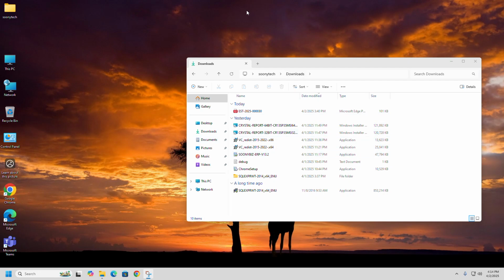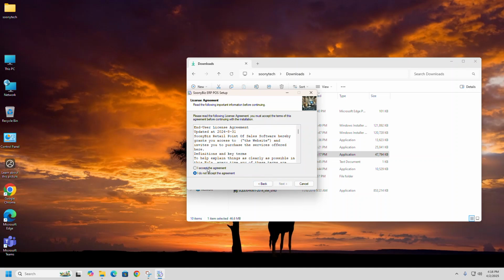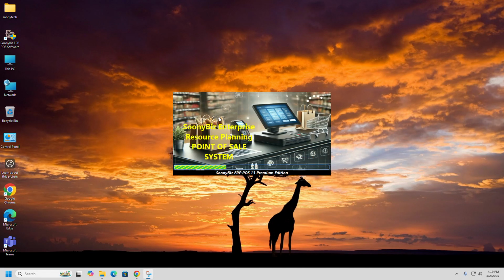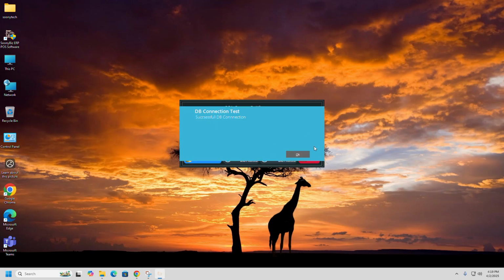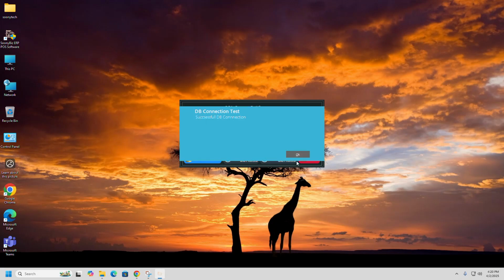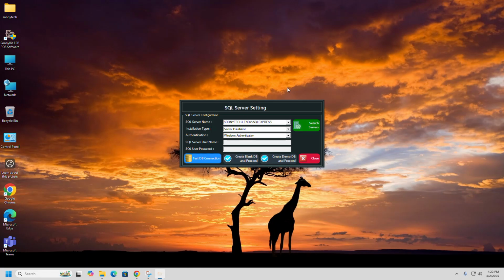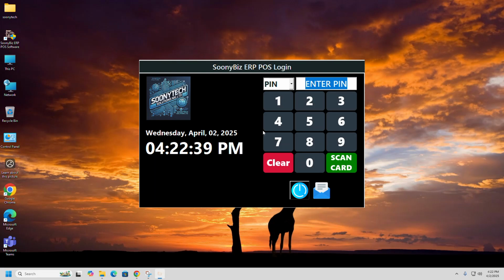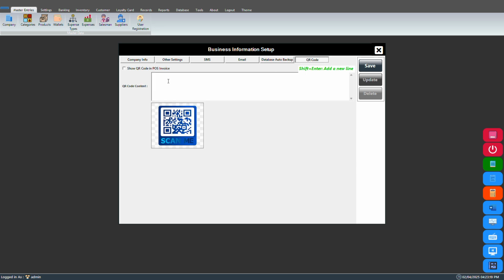HOW TO INSTALL SOONYBIZ ERP SOFTWARE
Download and install SoonyBiz ERP Supermarket software for Free